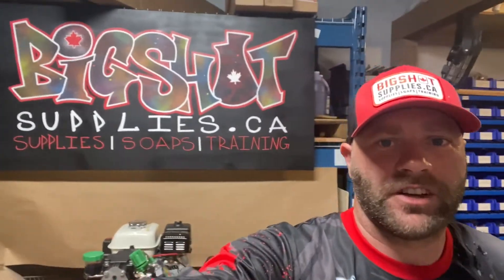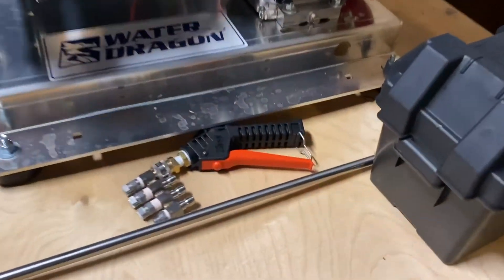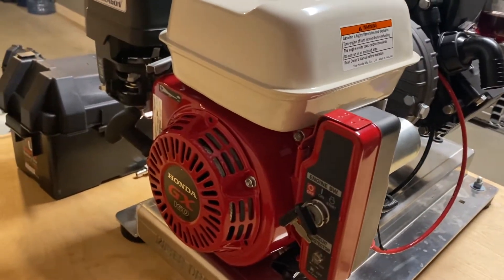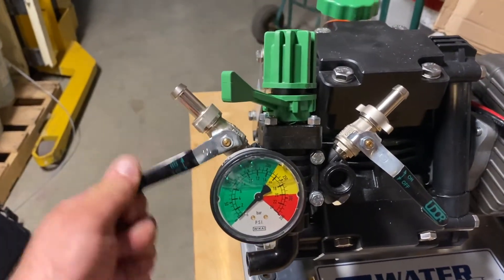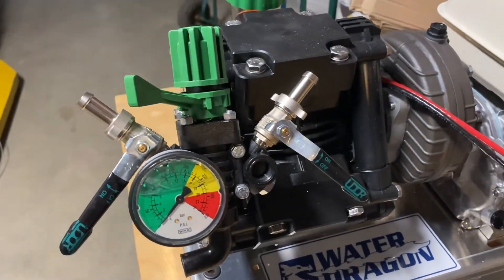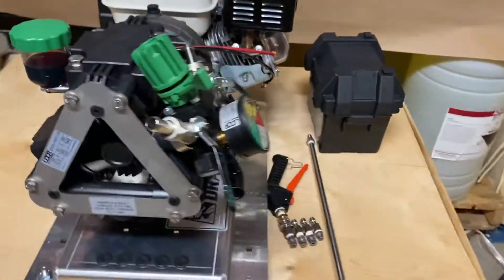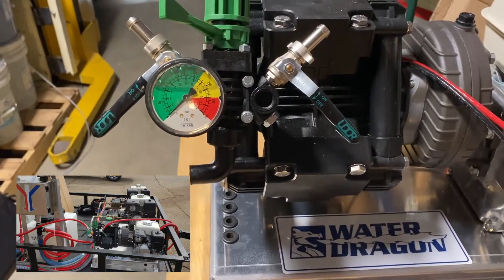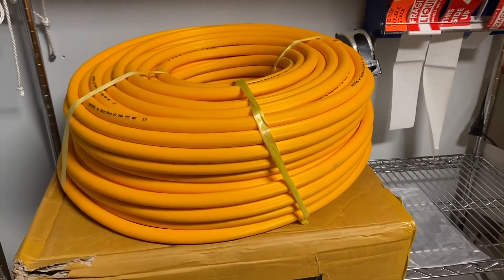Water Dragon - Low Pressure/High Volume Applicator System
In this video we give you a close up look at the Water Dragon - Low Pressure/High Volume Applicator System
This awesome system includes:

Heavy Duty WATER DRAGON Aluminum Skid with Vibration Isolating Rubber Feet
Honda GX160 engine with electric start
Udor Zeta 40P/GR Pump with Pressure and Flow Regulator (this poly pump will help stand up to the harmful effects of bleach)
300' 1/2" Orange AG Hose
Plastic body chemical applicator gun with Viton seals
4 nozzle holder with #60 0, 15, 25, 40 degree nozzles
20" stainless steel lance with quick connects
The control unit features a manual dump valve, pressure control knob, glycerine filled pressure gauge, and two ball valve discharge ports.

In stock and ready to go at Big Shot Supplies Canada